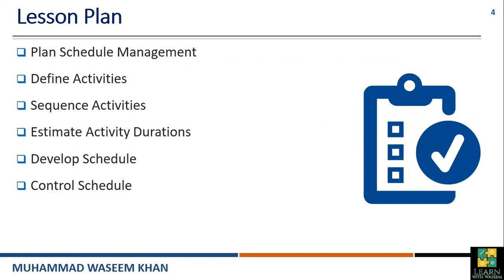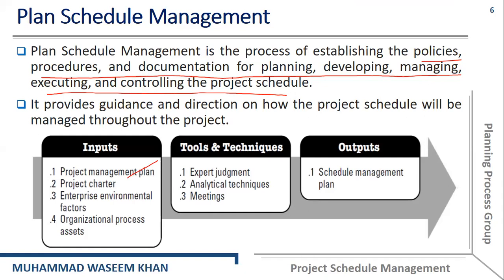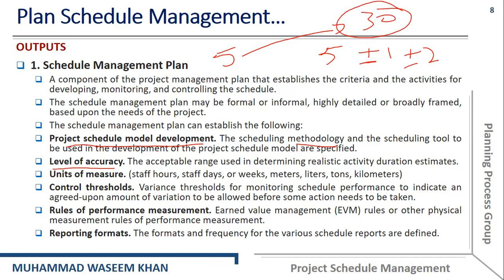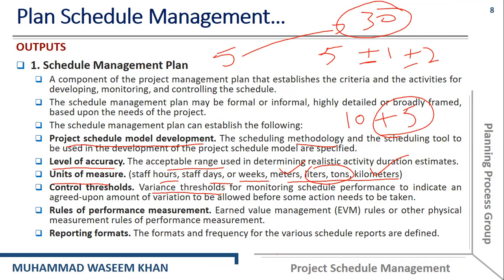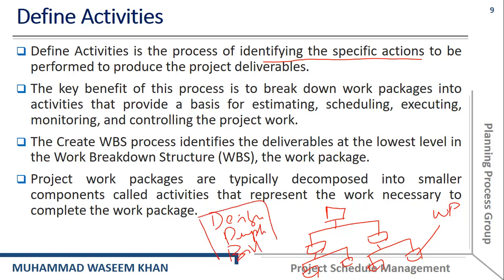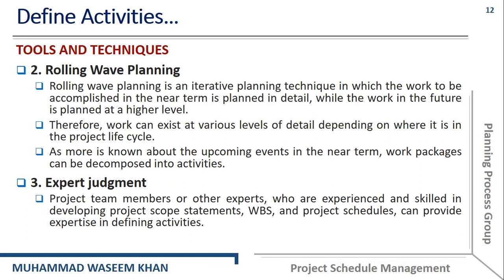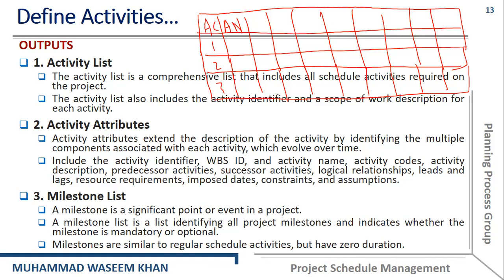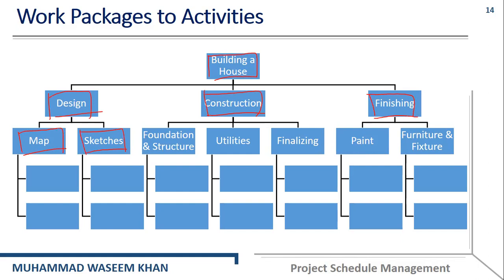Lesson 6 - Project Schedule Management (Part 1)